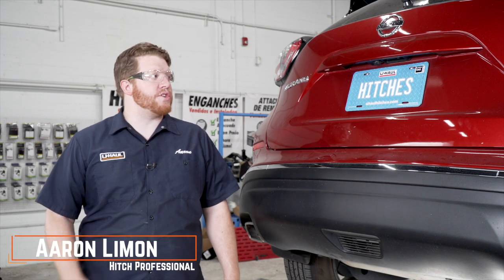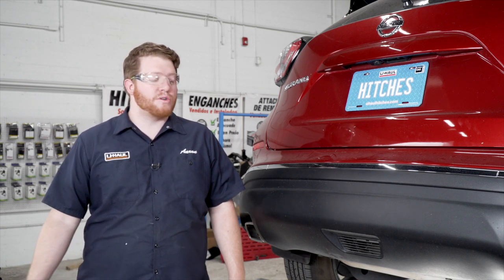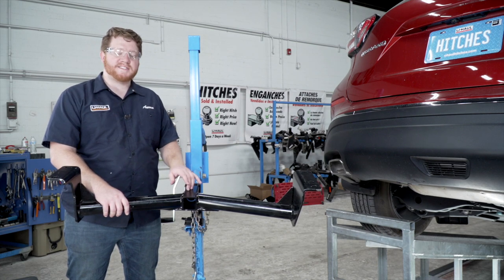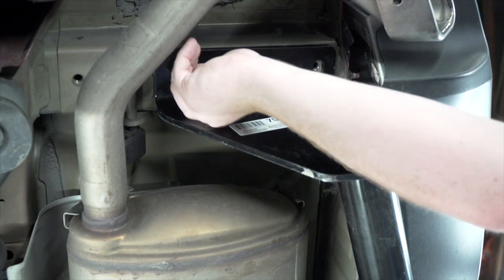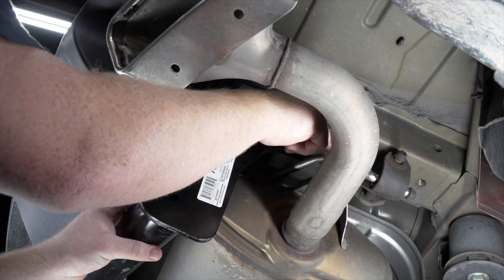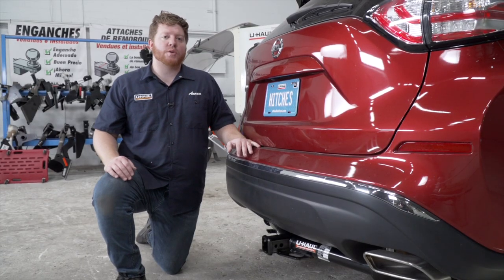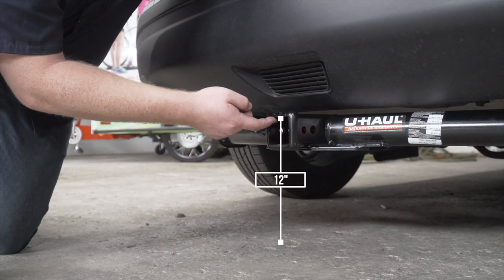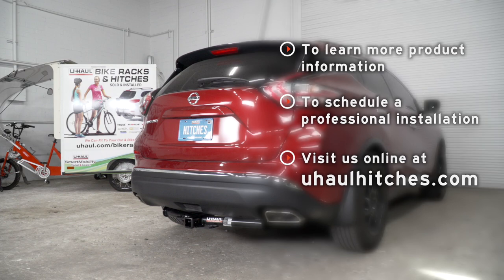2015 Nissan Murano Trailer Hitch Installation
This video covers the trailer hitch installation for Draw-Tite 75952 on a 2015 Nissan Murano. Learn how to install your receiver on your 2015 Nissan Murano from a U-Haul installation professional. With a few tools and our step-by-step instructions, you can complete the installation of Draw-Tite 75952.

To purchase this trailer hitch and other towing accessories for your 2015 Nissan Murano,

0:00 Intro
0:18 Tool list
0:21 Raise hitch into place
1:04 Install hardware
1:39 Torque bolts
2:08 Hitch details and measurements
2:37 Outro